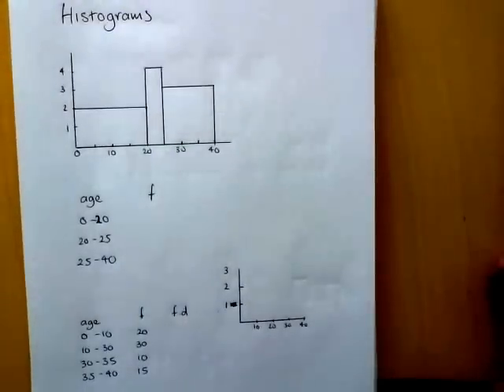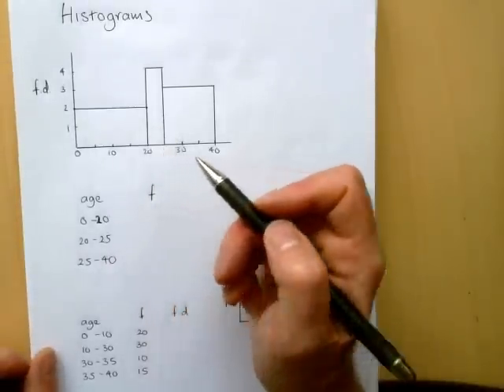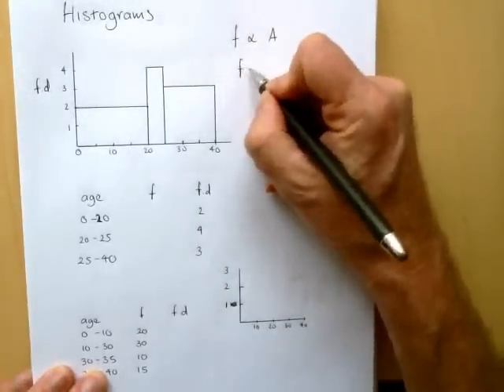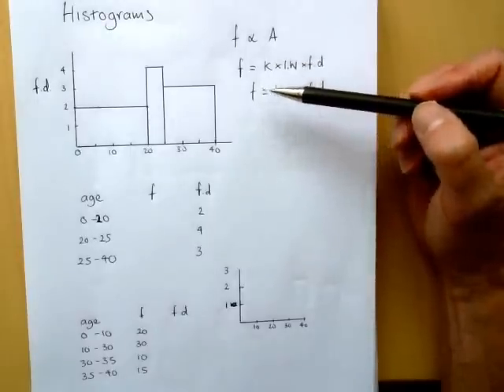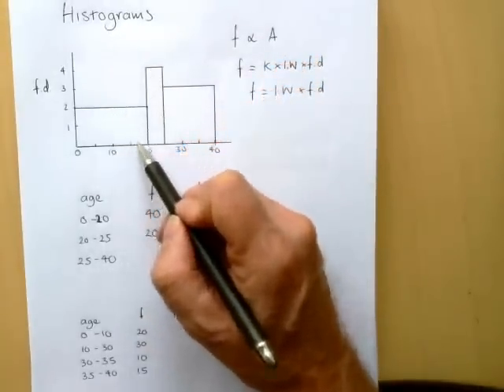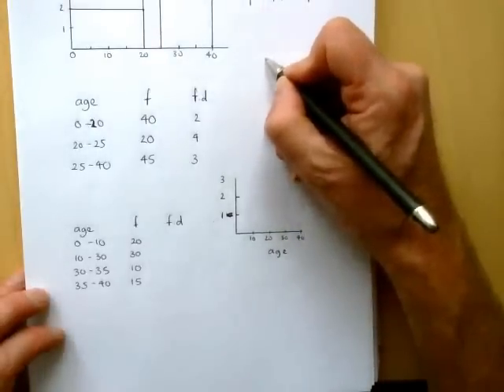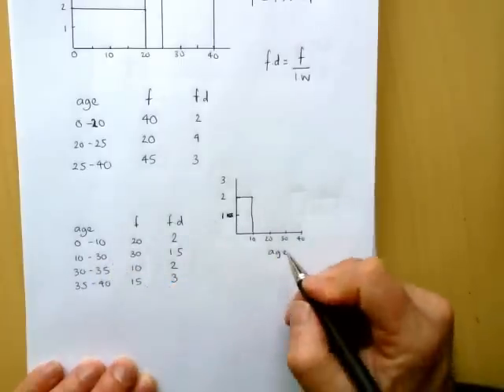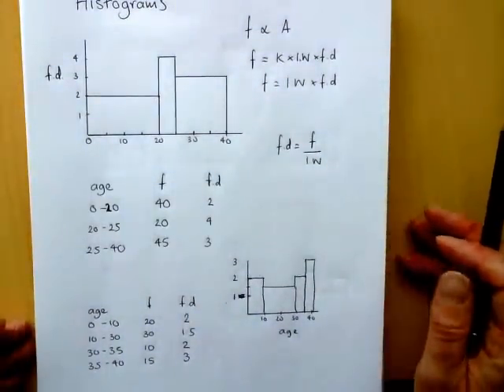Histograms explained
maths videos